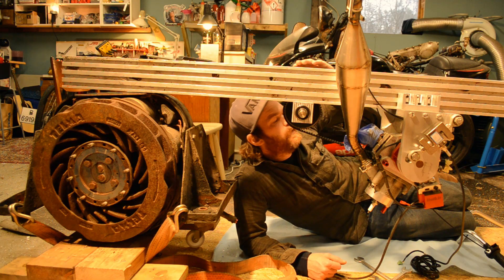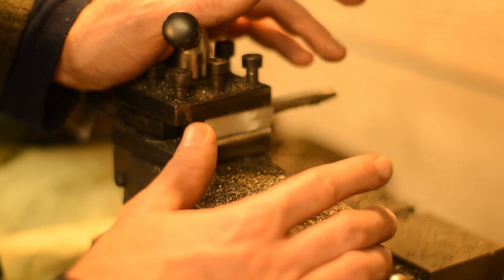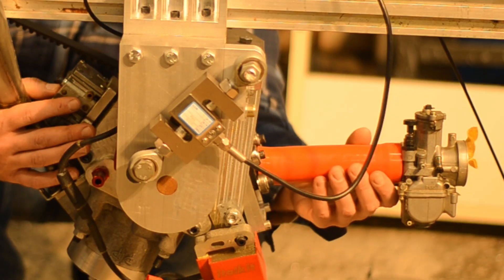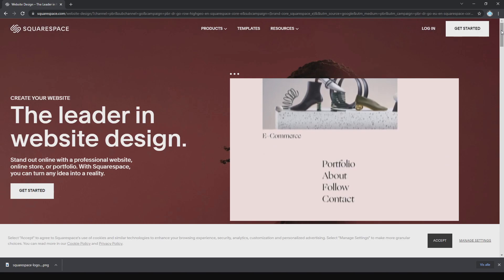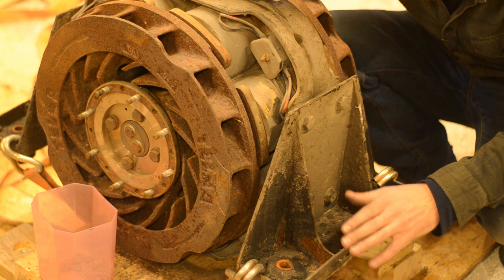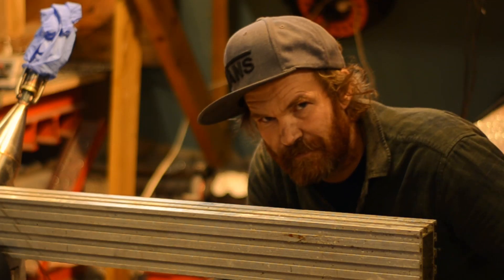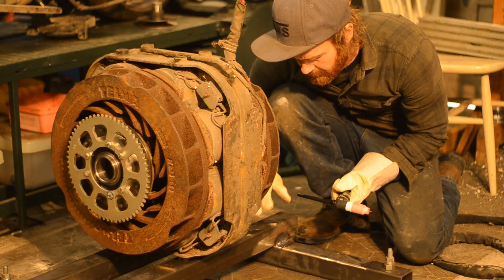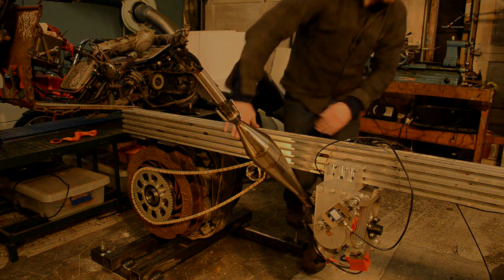Dyno built to Break the Most Powerful Engines.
Retarder dyno for testing my prototype two stroke creations.